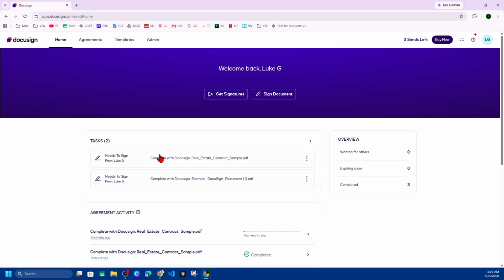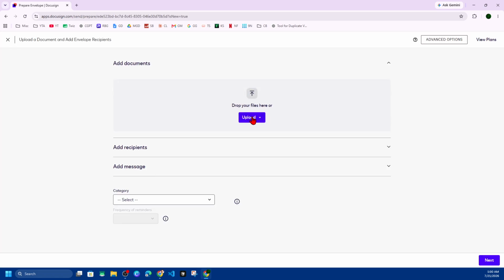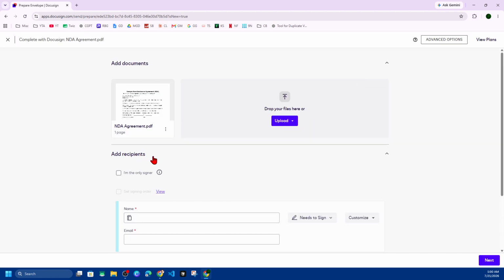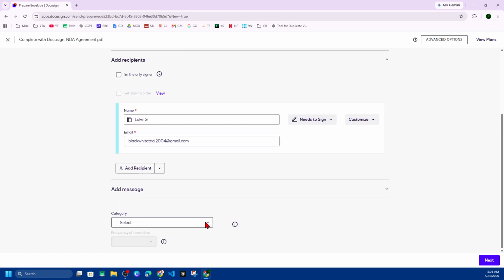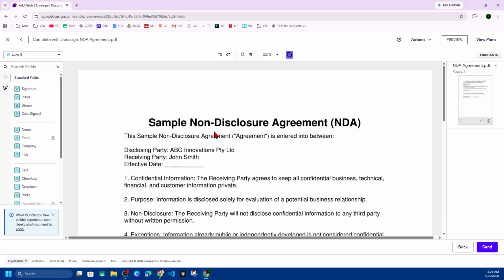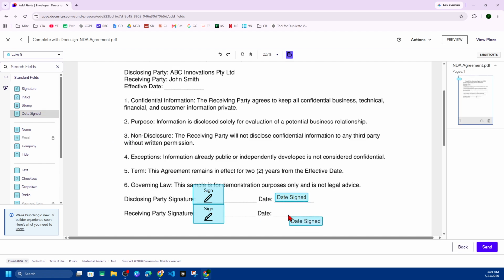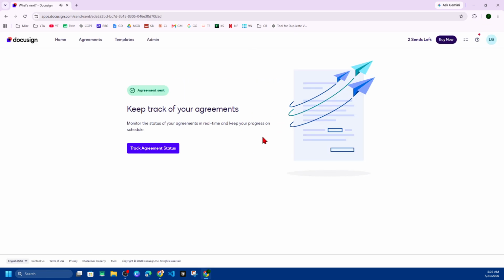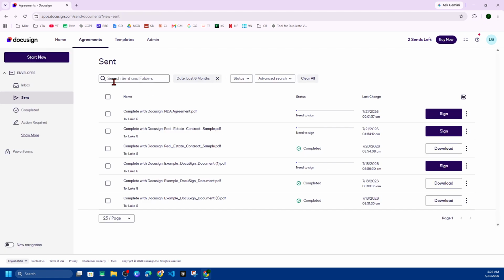How to Send an NDA with DocuSign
In this step-by-step tutorial, learn how to send a Non-Disclosure Agreement (NDA) using DocuSign. We'll guide you through the process from start to finish, ensuring you understand each step. From creating an NDA, adding recipient information, to sending it for signing, this comprehensive guide has got you covered. Master the art of sending NDAs with DocuSign and ensure your sensitive information is protected.

In the second half of the video, we dive deeper into the features of DocuSign, showcasing how to track the document's status, remind signers, and securely store your signed NDAs. Whether you're a business owner, freelancer, or just someone wanting to understand more about NDAs and DocuSign, this tutorial is for you.